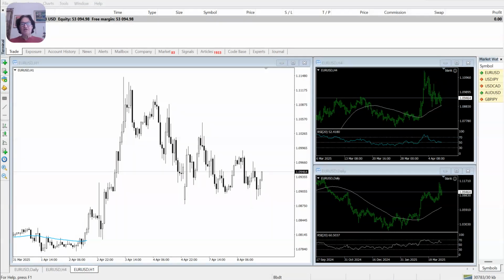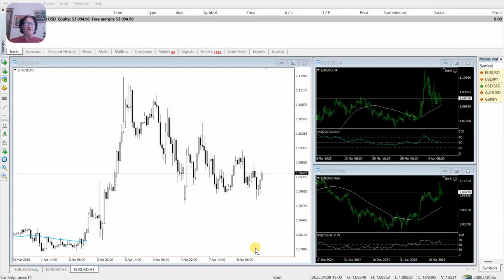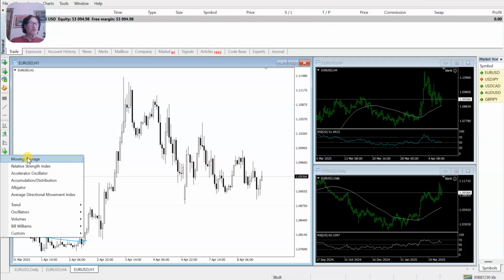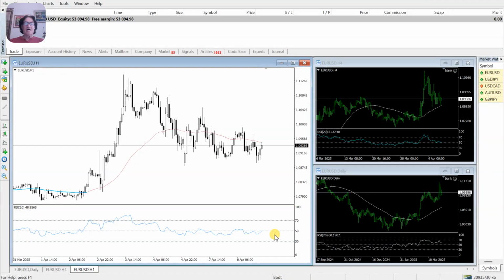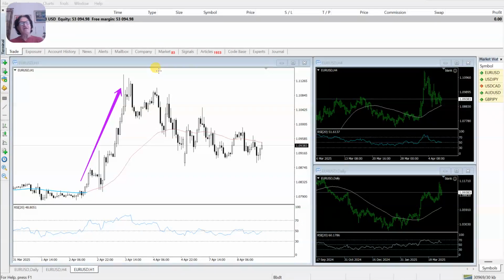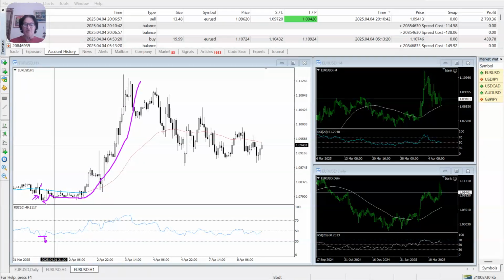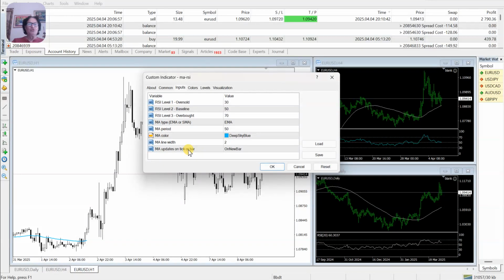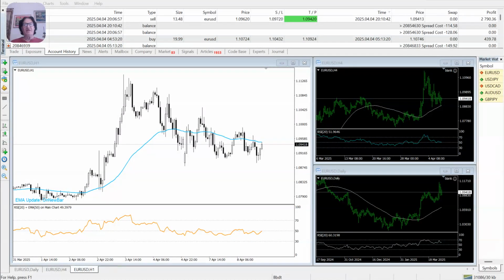Beginner's MA Breakout with RSI filter 04-08-2025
This is the first segment of going from beginner to pro with the MA Breakout with RSI filter trading strategy.

* Custom indicator for MT4 only, install in Indicators directory.
* Icon file goes with custom indicator, install in Images directory.